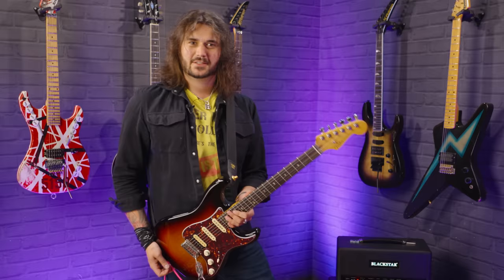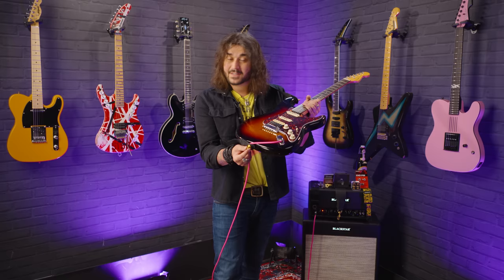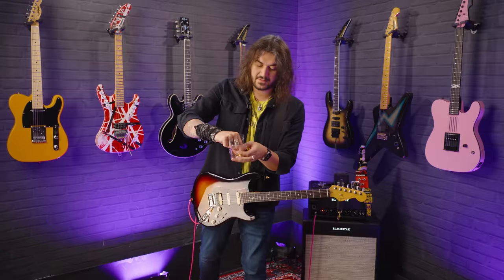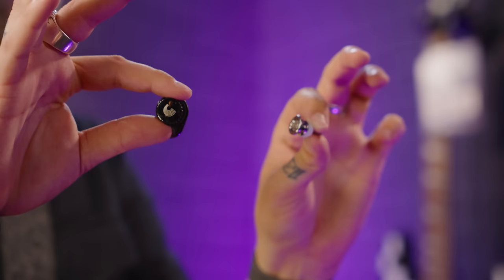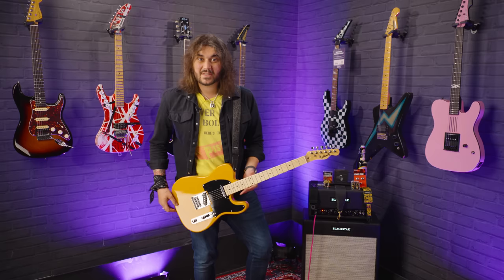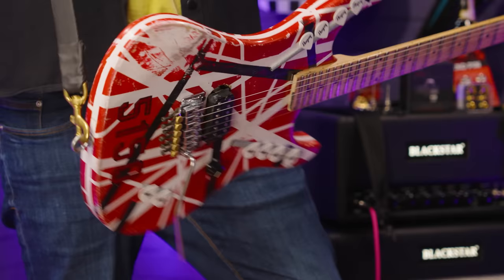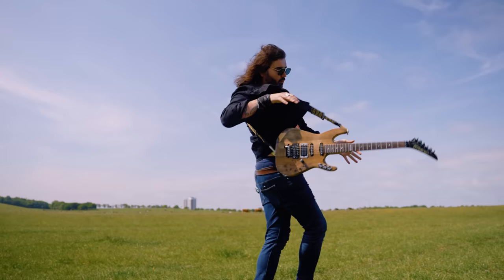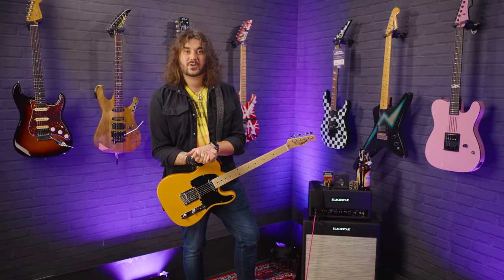Guitar Strap Locks TESTED - Which Survive And Which Fail?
Strap locks are a must-have accessory for your guitar - by providing a much stronger and more secure fix than a non-locking strap, they keep your pride and joy safe from accidental drops and damage.

Plus, this added security gives you the confidence to throw around your axe on stage without the fear that it will fly off and impale your drummer's kick drum!

There are lots of different kinds of strap locks to choose from, and they all work in slightly different ways. So which one is best? And do they actually work when used in extreme conditions?!

In this video, Dagan puts 10 sets of strap locks through their paces -- he demonstrates exactly how each of them work, describes their pros and cons, and "scientifically" tests them in the middle of a large field!

00:00 Intro
00:44 Why Are Strap Locks So Important?
03:13 Schaller S-Locks
07:41 Dunlop Straplocks
09:57 Ernie Ball Super Locks
11:40 D'Addario Universal Strap Lock System
14:27 D'Addario Ellipitcal End Pins
15:00 Dunlop Lok Strap
16:50 D'Addario Auto Lock Guitar Strap
18:12 Clips With Eye Hooks
19:56 DiMarzio Cliplock Strap
22:04 The "Grolsch" Method
25:21 Bonus - Good Ol' Fashioned Duct Tape!
26:09 Final Thoughts